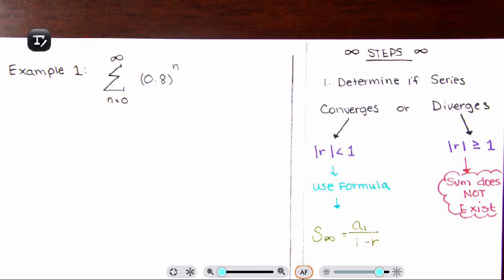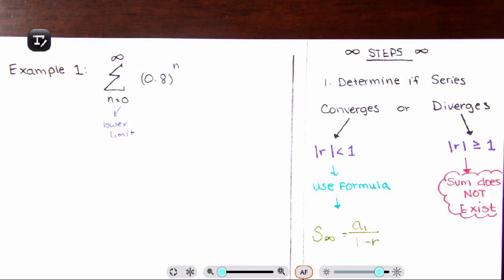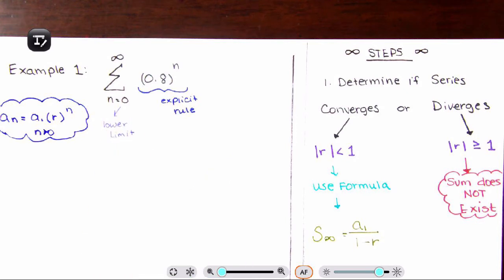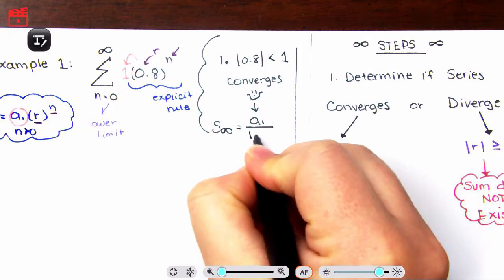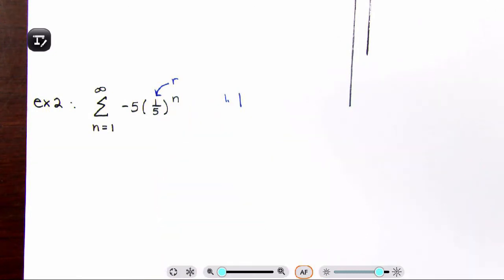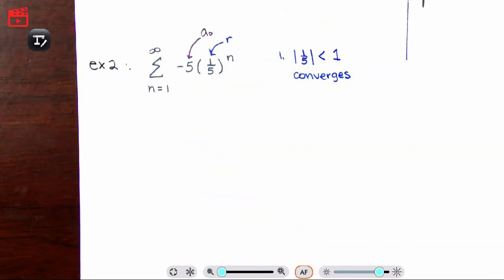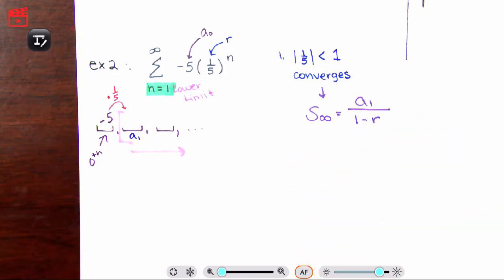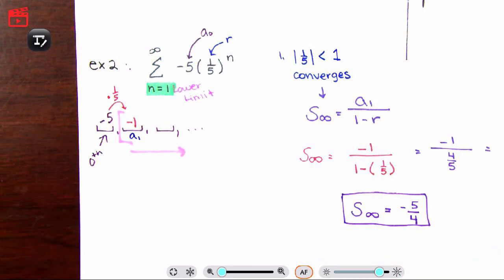Infinite Geometric Series Part 2